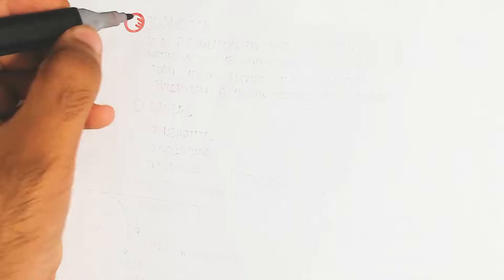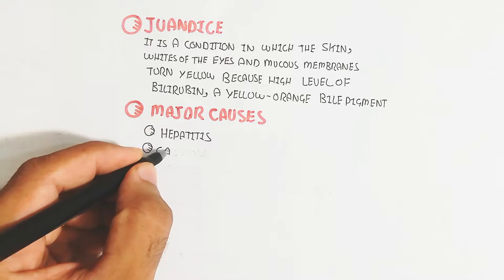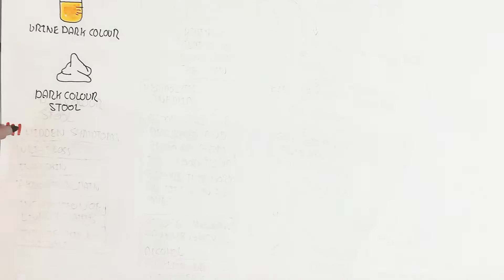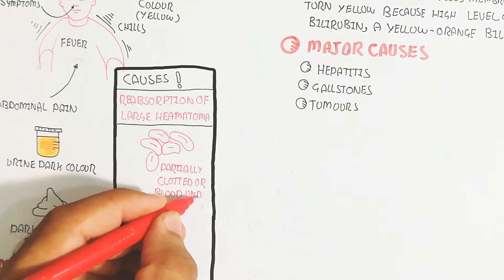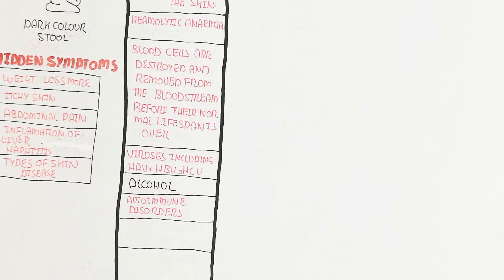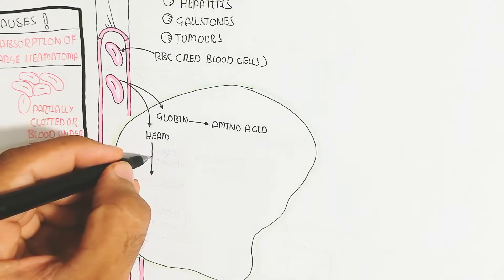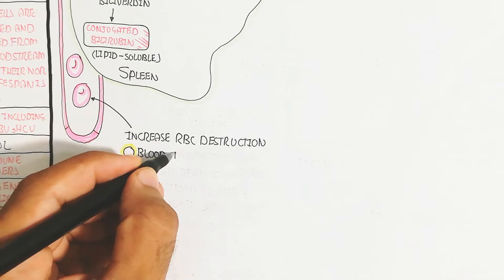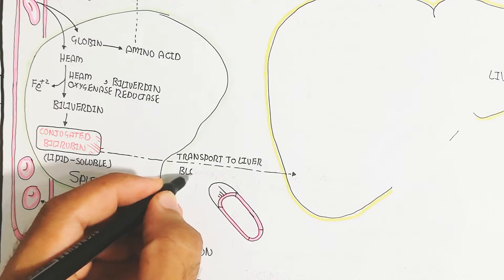jaundice,pathophysiology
in this video i discussed about the jaundice pathophysiology